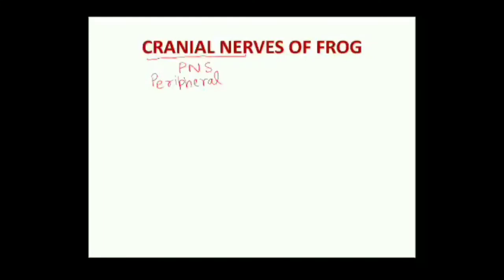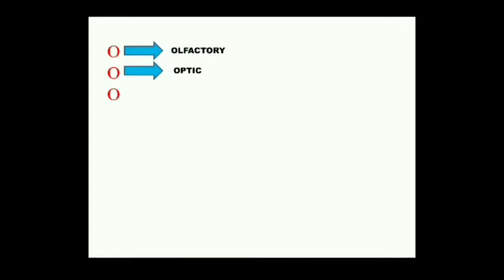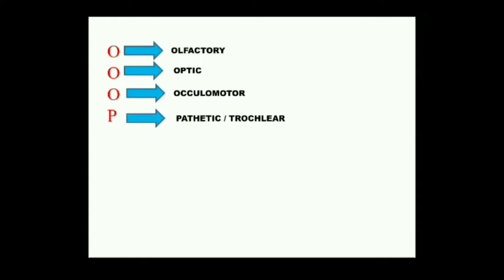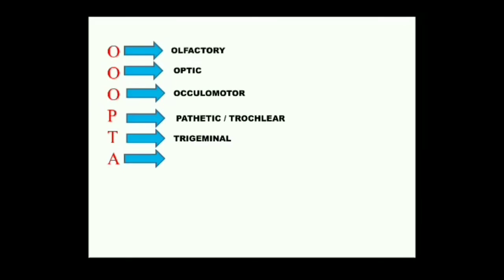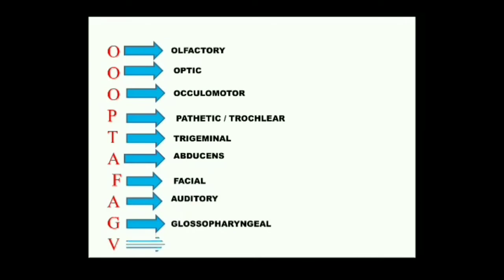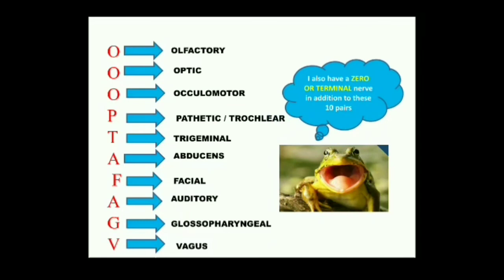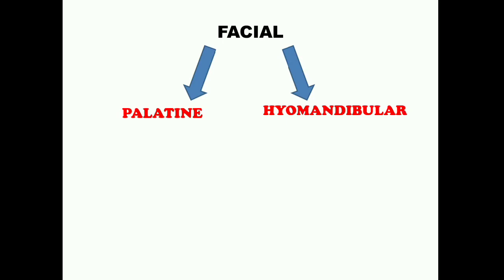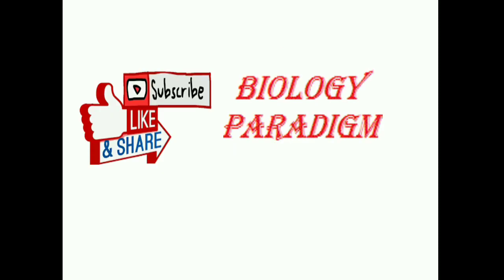Cranial nerves of Frog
Ten pairs of cranial nerves in addition to zero nerve,OOOPTAFAGV